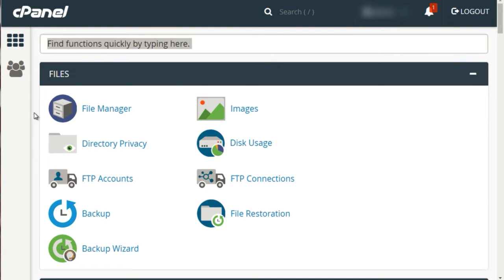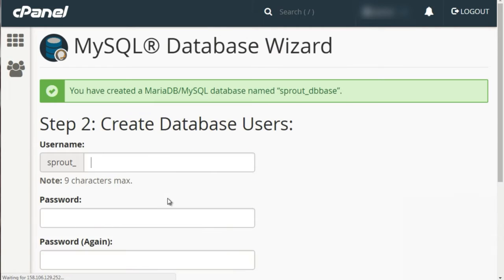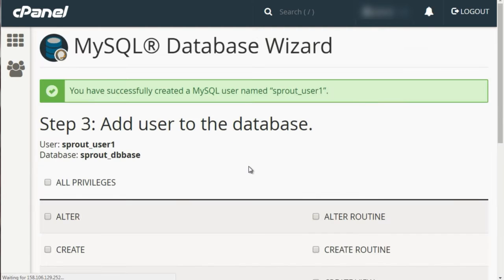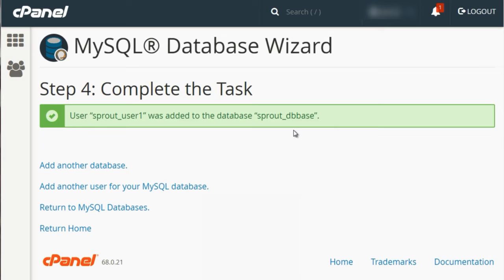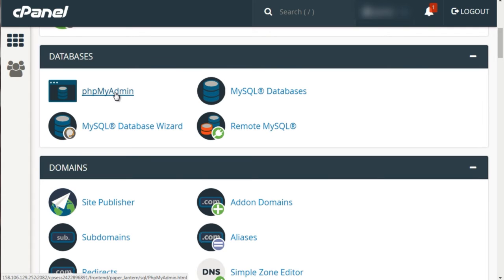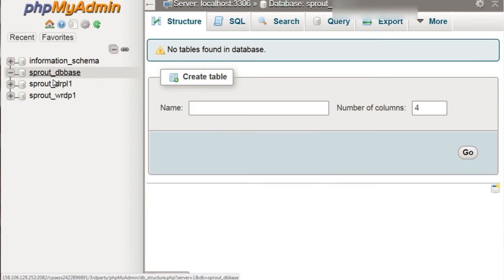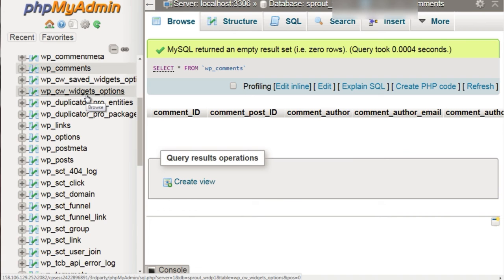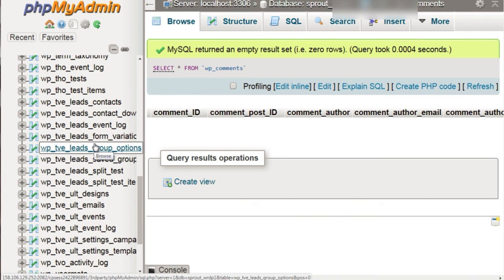Day 3 - part 3 : Create a MySQL database | Zero to Hero | WordPress Beginner Series